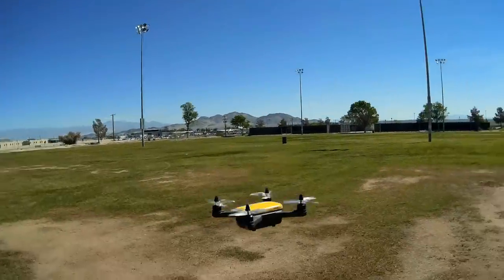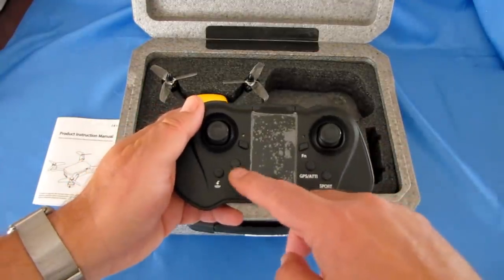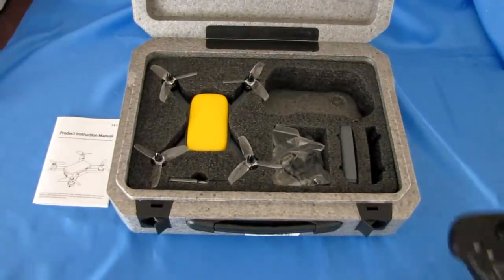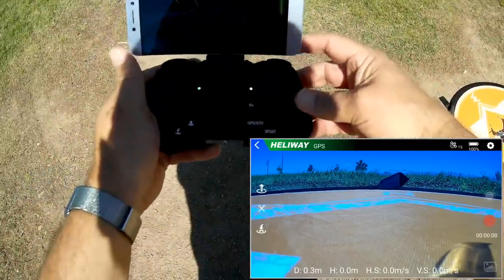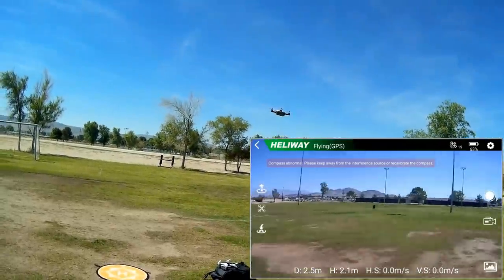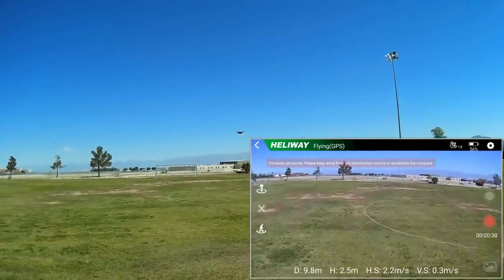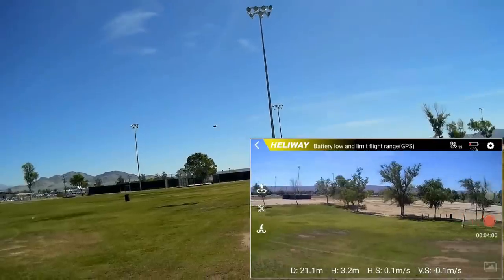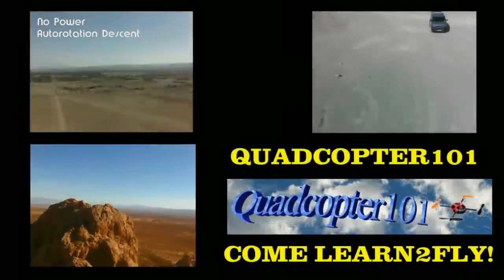Funsky 913 Brushless FPV GPS 1080p Camera Drone Flight Test Review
This relatively inexpensive GPS drone includes brushless motors and a 1080p HD camera. Also comes with a very nice carrying case.

Pros
- Includes a briefcase style foam carrying case for the drone and its accessories.
- GPS/GLONASS drone with true return to home and landing capability on command, loss of signal, and low battery.
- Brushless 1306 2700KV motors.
- 1080p full HD camera with micro SD card recording.
- Drone's 7.7V 1500mah LiHV battery provides 10 to 15 minutes flight time, time depending on how aggressive that you fly the drone.  Hovering or slow flight provides longer flight time.

Cons
- Although it has SD card recording capability, you still may see some frame dropping in the recorded video.  I was using a Class 10 SD card, so I'm not sure what was causing the problem?
- App requires a phone with 802.11ac WiFi.  Not everyone has such WiFi on their phone.  Before purchasing, strongly recommend that you verify that your phone has 802.11ac WiFi capability.
- Controller may be set to Mode 1 by default.  Strongly recommend that you do a manual takeoff for your first flight to verify which stick the throttle is set to. Fortunately the modes can be switched if desired.
- Very important to do both compass calibration and IMU calibration before your first flight.  If you forget to do such, your first flight may be memorable.

MUSIC LICENSE
"Awel" by stefsax